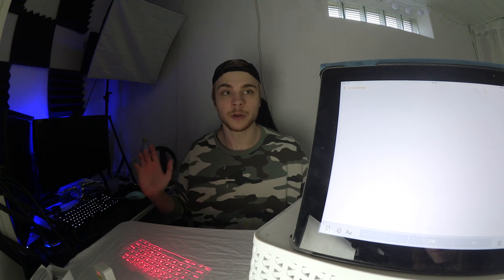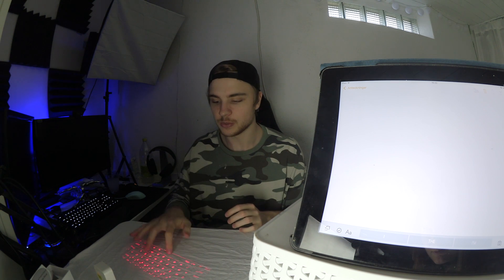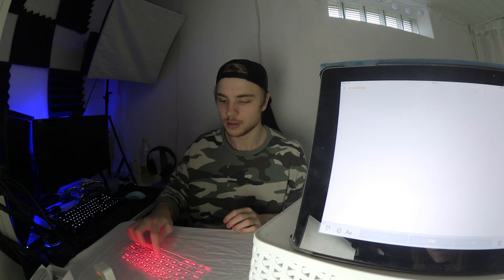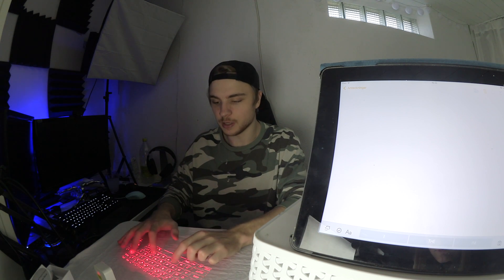15$ Virtual Laser Projection Keyboard -Weekend Gadgets EP6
Try your luck and get sick skins at CSGO500!
♚ Buy the same t-shirt as Hipks ♚

♣ PC Specs/My Computer Details (Gaming Setup)♣

Keyboard ◇ CM Storm QuickFire Rapid

Monitor ◇ ASUS 24" VG248QE 144Hz

Graphic card ◇ GTX 690

RAM-Memories ◇ Corsair Dominator 16GB

Motherboard ◇ MSI Z77 MPower

☟ Recording Videos/Gameplay With ☟

☛ Open Broadcaster (OBS) (Free To Use) ☚

☛ Nvidea ShadowPlay (Free To Use) ☚

☛ Avermedia Livegamer HD-Capture Card ☚

☟ Audio Recording Software ☟

✮ Audacity (Free To Use)✮
Weekend Gadgets EP5- Virtual Laser Projection Keyboard